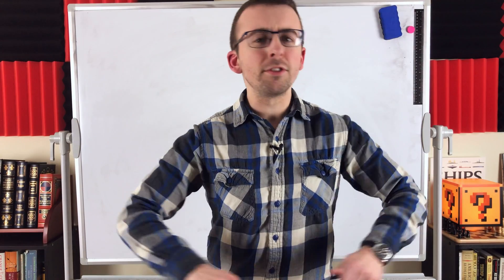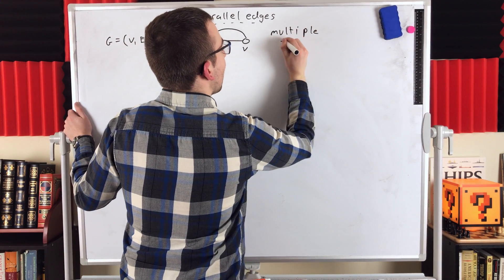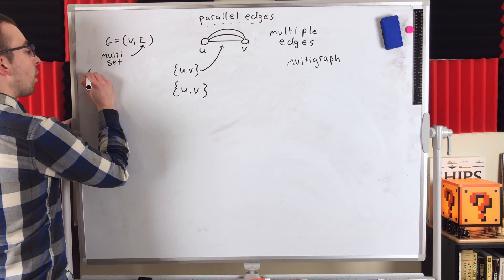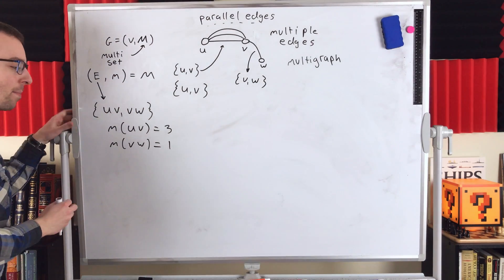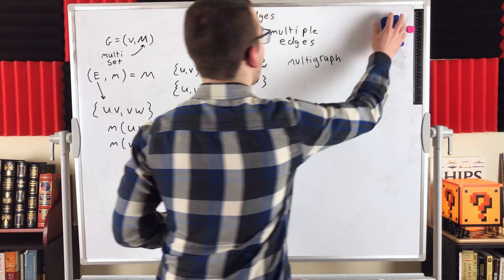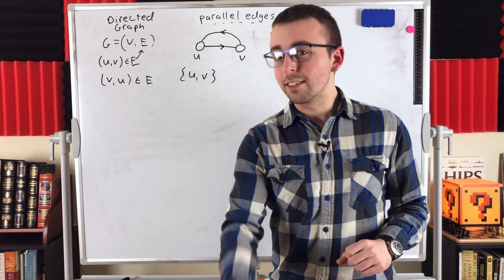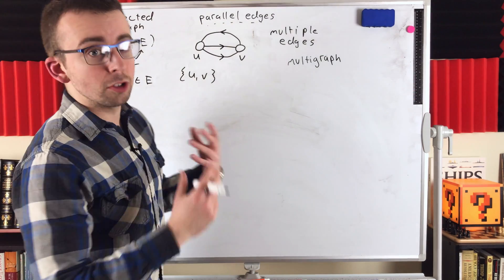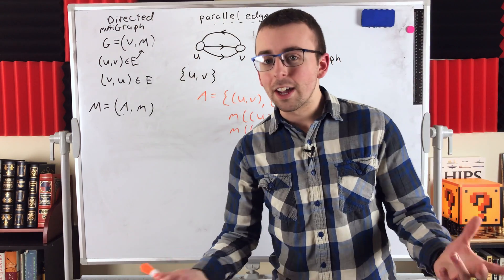Parallel Edges in Multigraphs and Digraphs | Graph Theory, Multiple Edges, Multisets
What are parallel edges, also called multiple edges or multi-edges, in graph theory? We'll introduce parallel edges in the context of undirected multi-graphs and in directed graphs in today's video graph theory lesson!